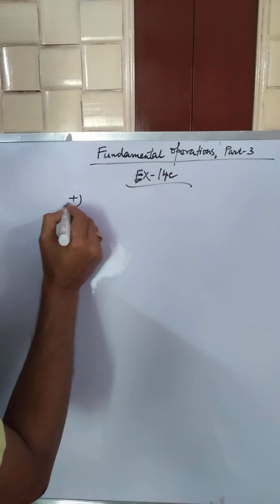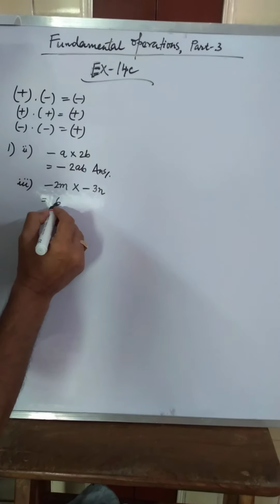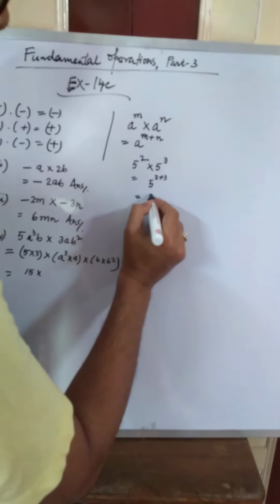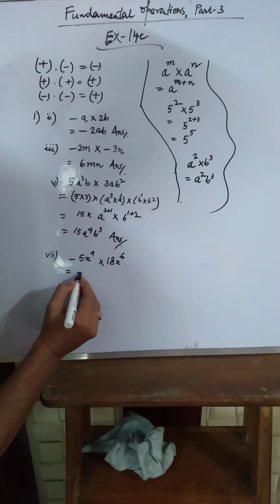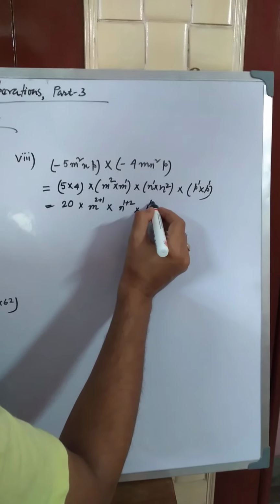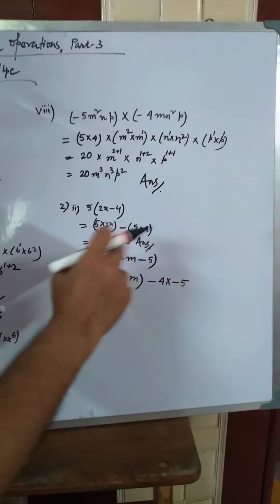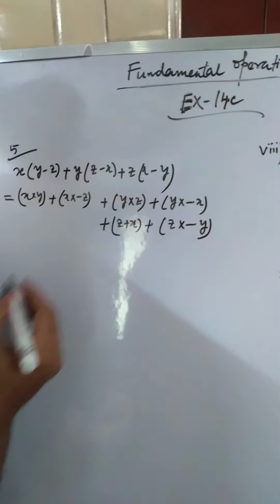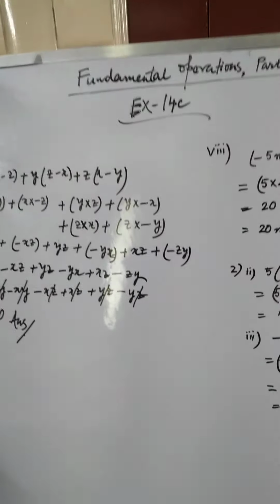Fundamental operations, part 3